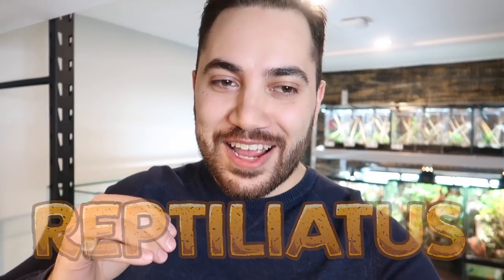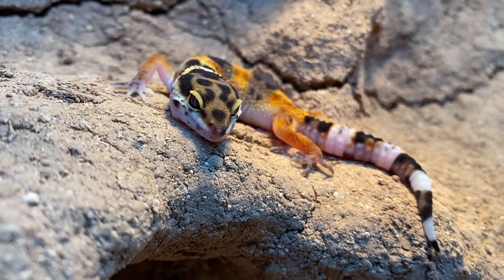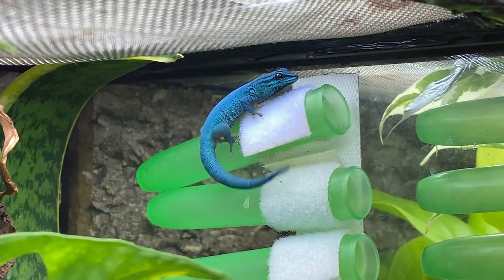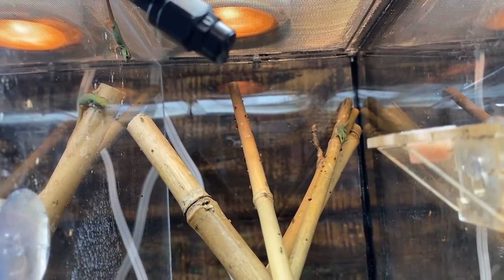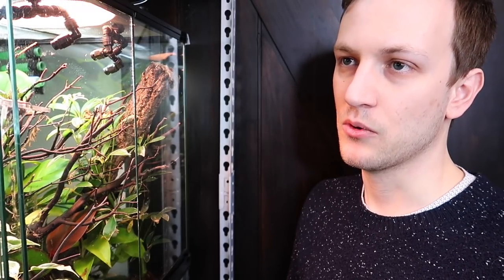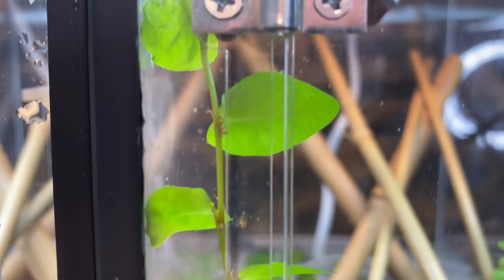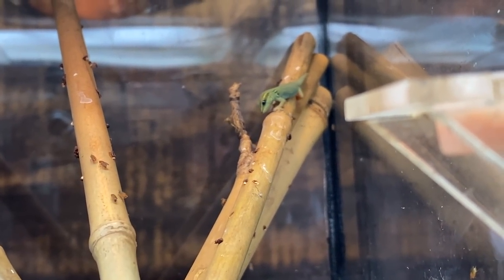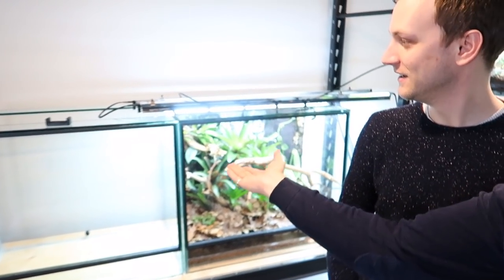ELECTRIC BLUE DAY GECKOS | DR. BROWN'S REPTILE ROOM TOUR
In today's video, I have the pleasure of visiting my good friend Dr. Alec Brown who is a veterinarian and passionate herpetoculturist! Alec tours us through his reptile room where he keeps and breeds the stunning, yet sadly, critically endangered Electric blue day gecko (Lygodactylus williamsi), several localities of Oophaga pumilio and a breeding group of flashy Yellow-headed day geckos (Phelsuma klemmeri). Hope you enjoy!